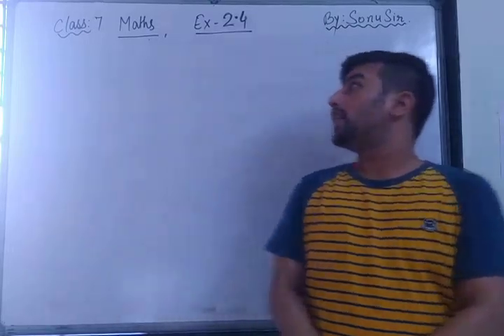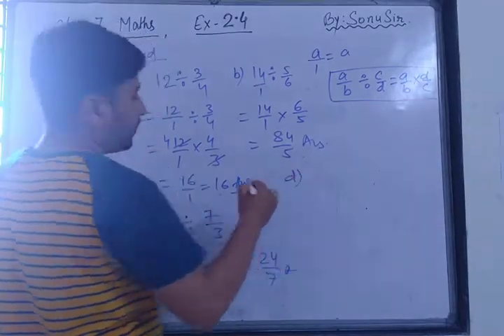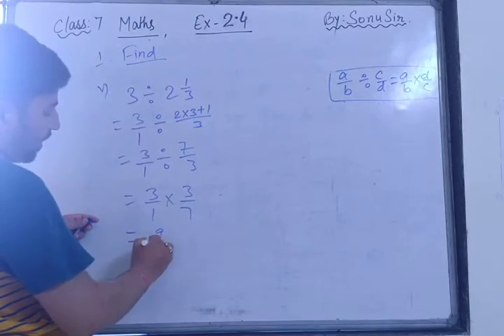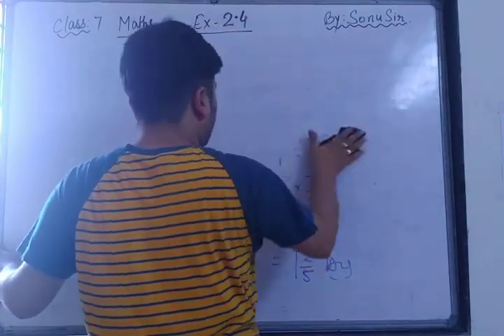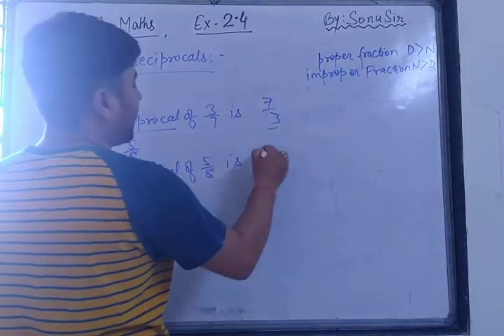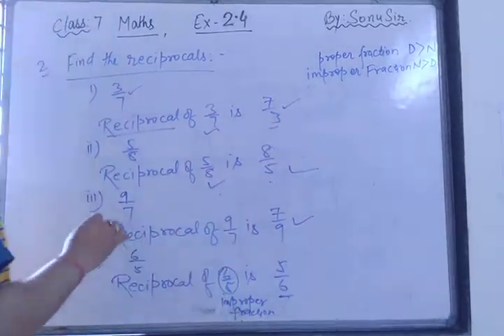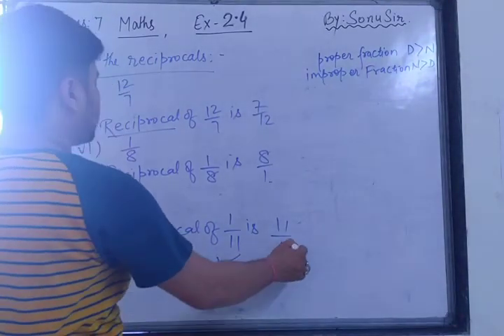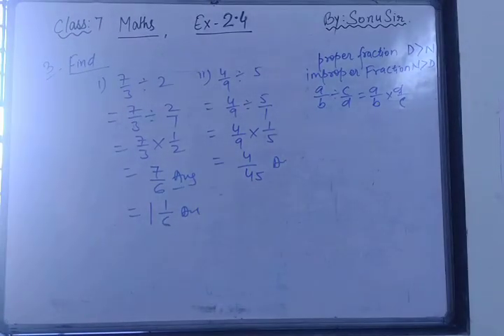Class 7 ,Maths , Exercise 2.4 , Question No . 1, 2 and 3 By Sonu Sir